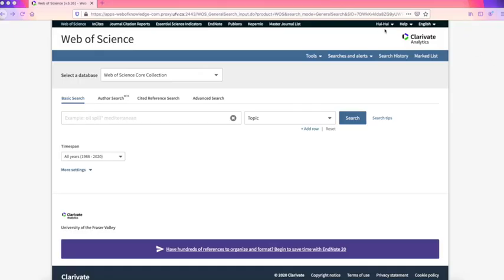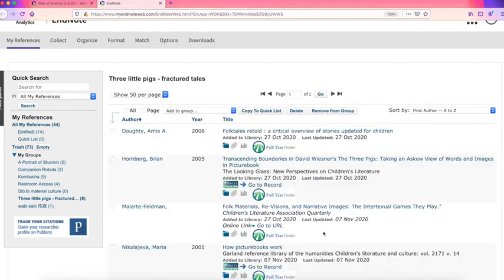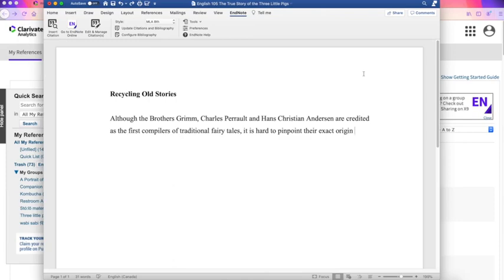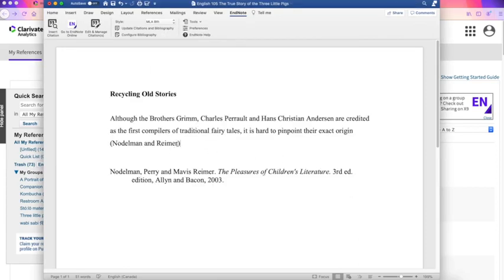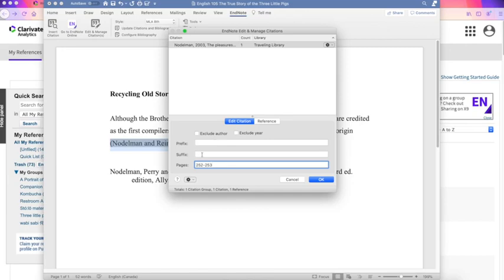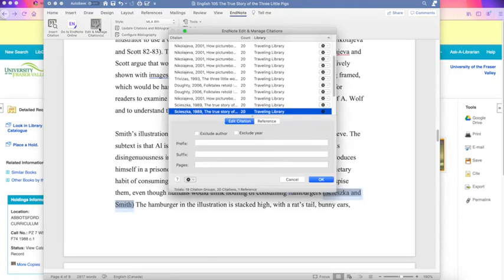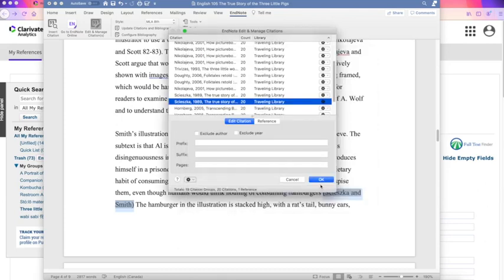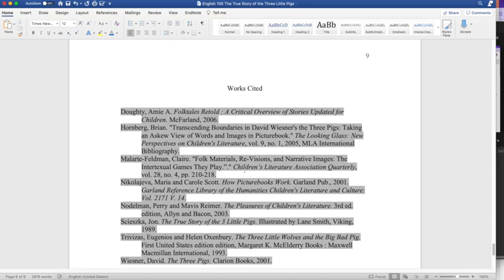EndNote: Using Cite While You Write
Do you want to make writing references in your word documents easier? Check out the EndNote features in Word and learn how to download your references from End Note and import them into Word.